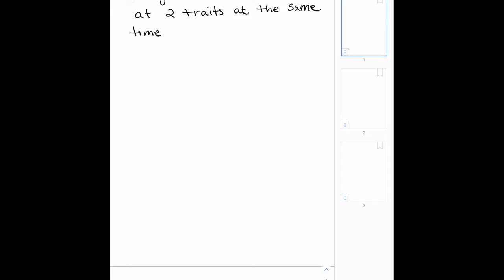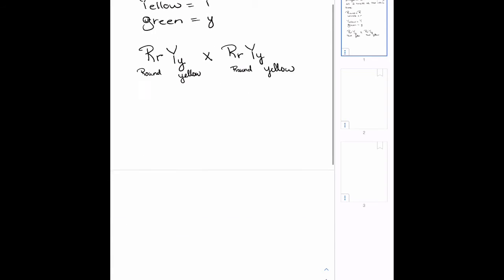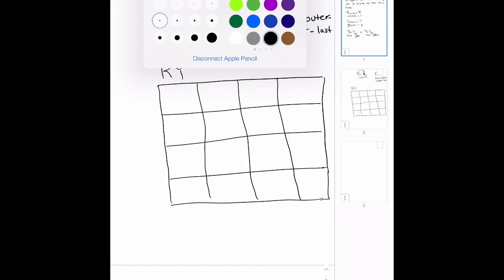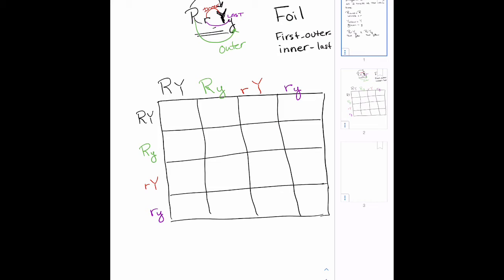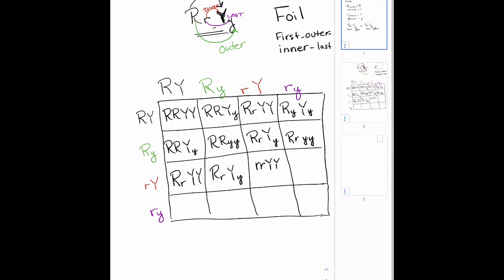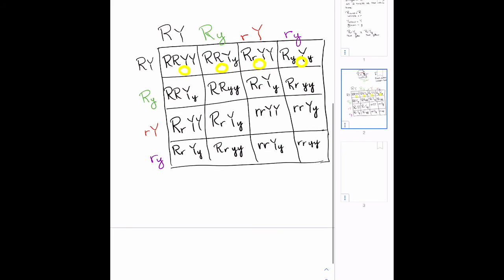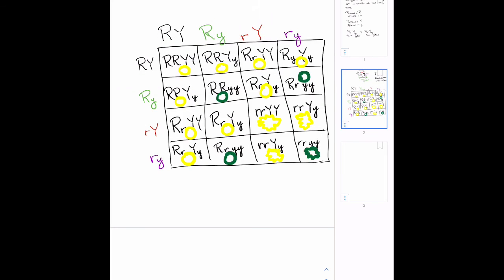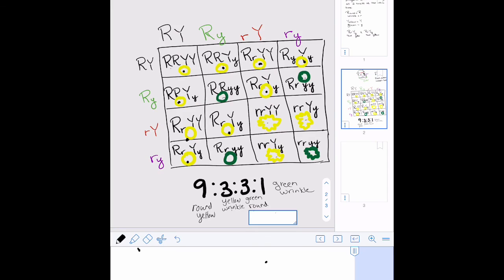Dihybrid Cross 1